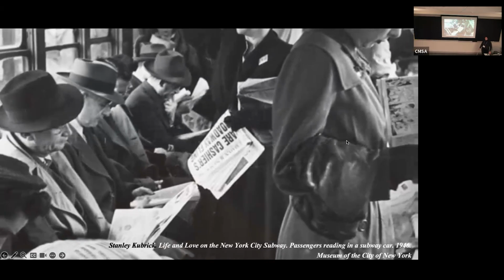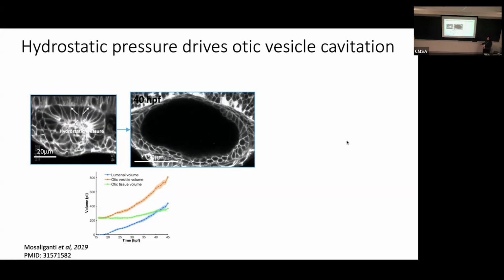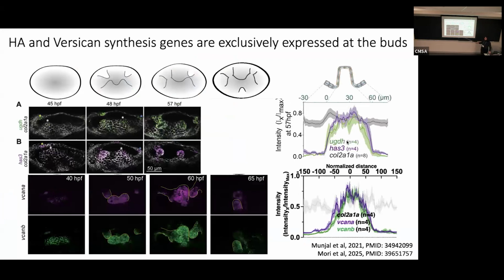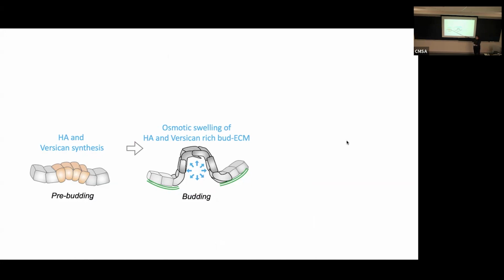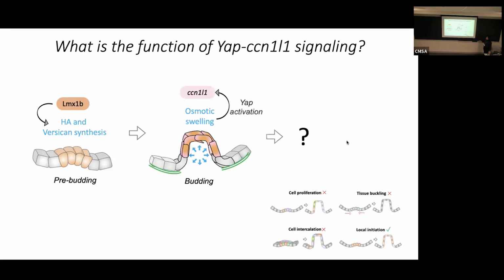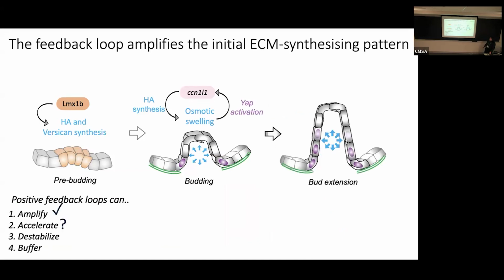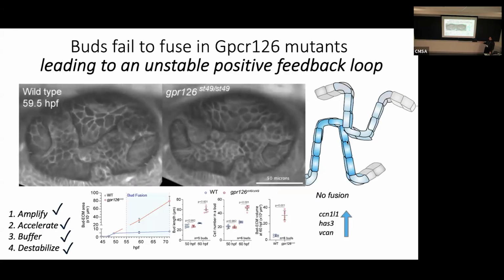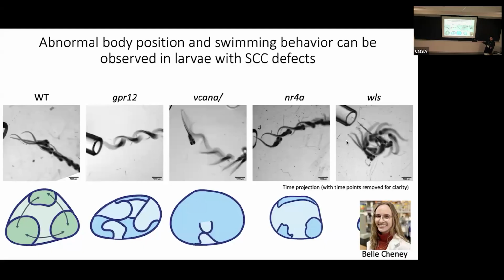Akankshi Munjal | Shaping the inner ear from the Outside in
Mathematics and Biology I: Morphometry, Morphogenesis and Mathematics 3/3/2026

Speaker: Akankshi Munjal (Duke)

Title: Shaping the inner ear from the Outside in